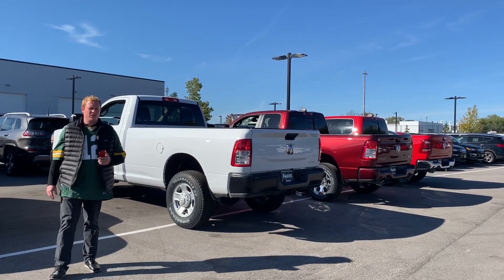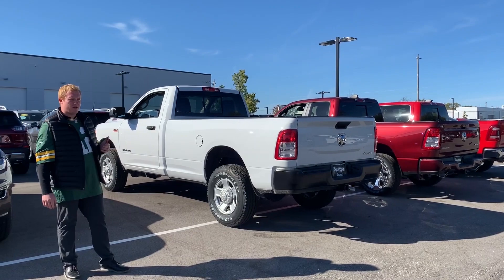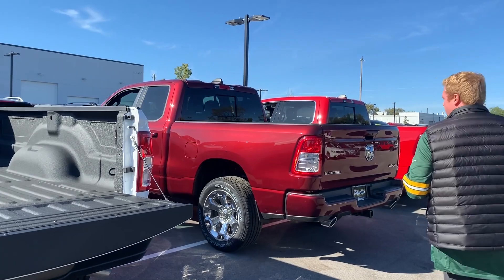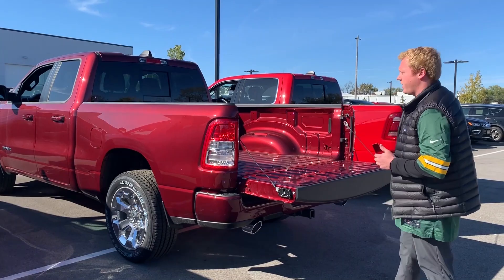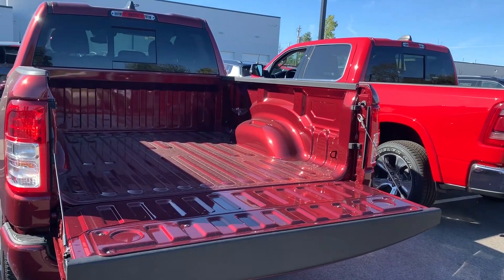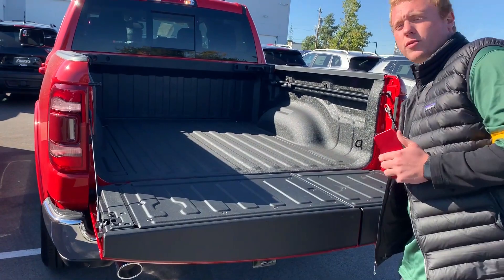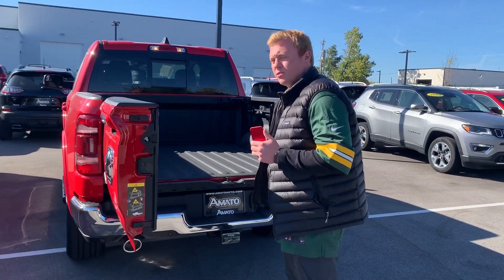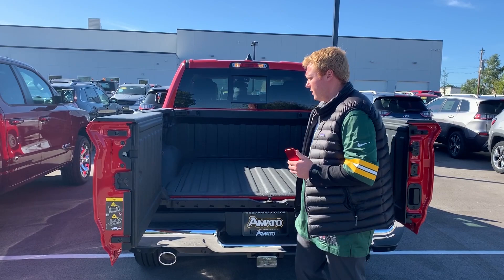RAM Split tailgate and the benefits of different bed length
Cole Leonovicz a Sales Consultant walks us through the different bed sizes and the new split tailgate in the Ram line up. What do you think the split tailgate is good for? Cole reviews a few of the reasons and shows you how it functions.

Having enough room in the bed of your truck is essential if you are hauling things on a regular basis. Especially if you decide that the Dodge RAM 1500 is your next work truck.

*** Full 8' bed for the regular and heavy duty RAM is ideal for hauling things like plywood, paneling and drywall.
*** 6'4" bed still has plenty of room and can be found on the Quad Cab or the Crew Cab RAM models.
*** 5'7" bed offers storage options and comes with the dampened ,split tailgate. The option allows you to open the gate as a barn door giving you a couple of extra feet of reach.

Ladders, soil, rocks, tires, barrels, wood chips, firewood or vacation stuff all fit into the bed of this truck. When you put one of these spray on bed liners, you are also extending the life of your truck bed by many years.

John Amato Chrysler Dodge Jeep RAM has the RAM 1500 with the split tailgate on the lot right now if you want to check it out for yourself.